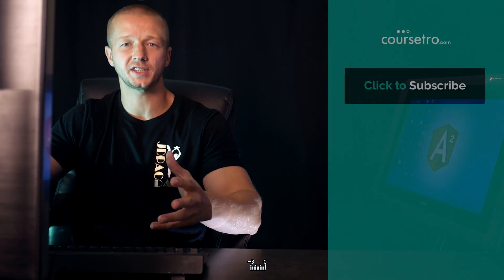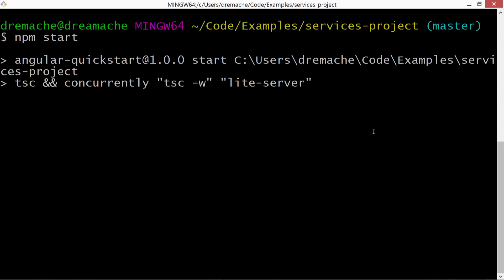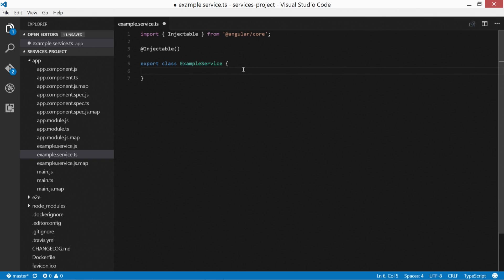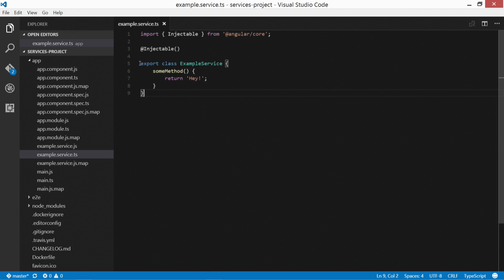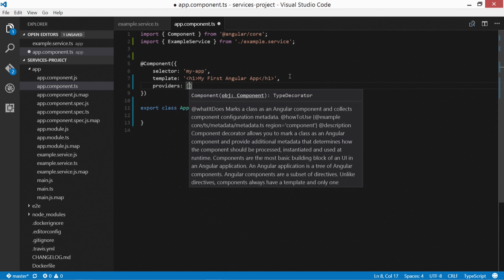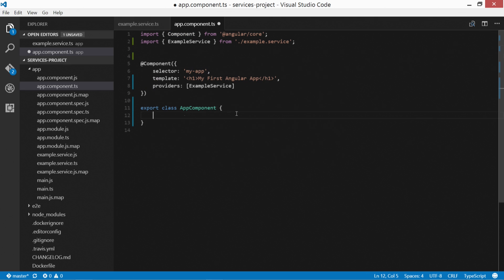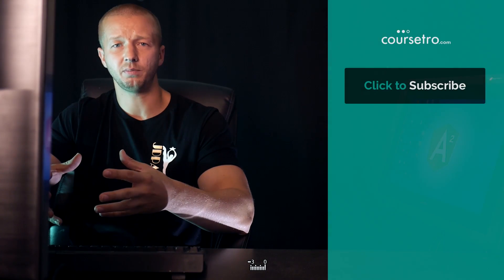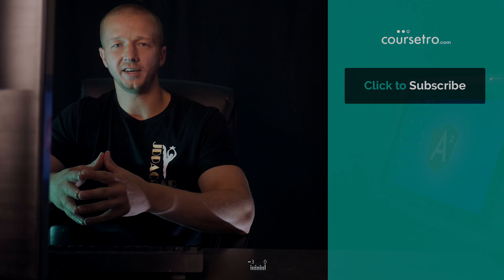Understanding Angular 2 Services - Tutorial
Services are an absolutely integral part of what makes an app function in Angular 2. Let's explore what they are and how to create them!